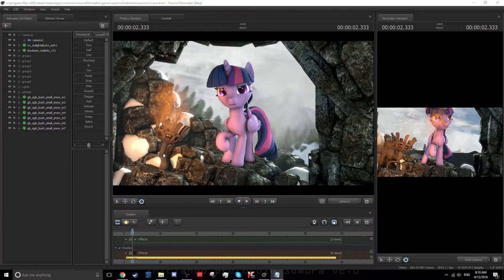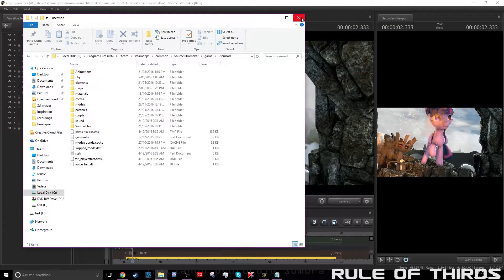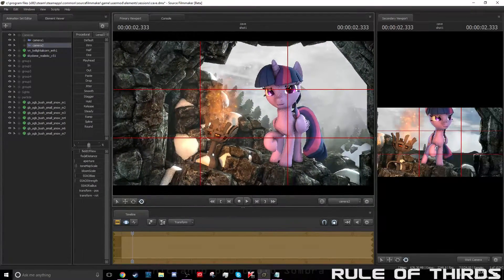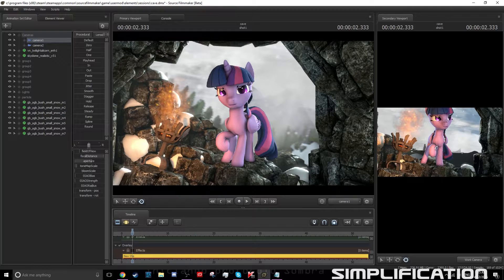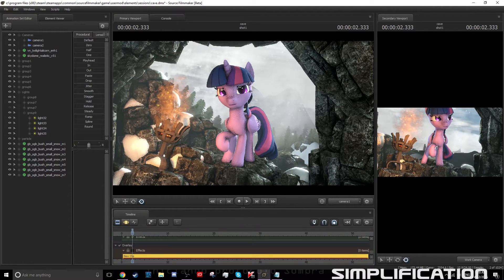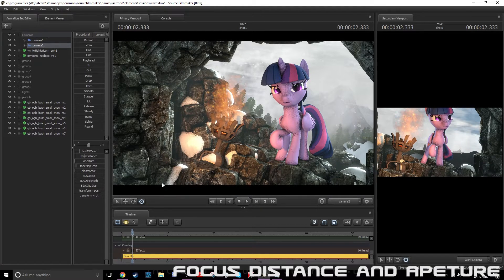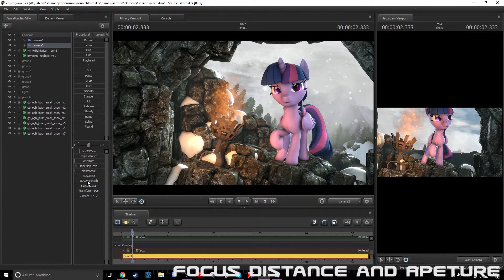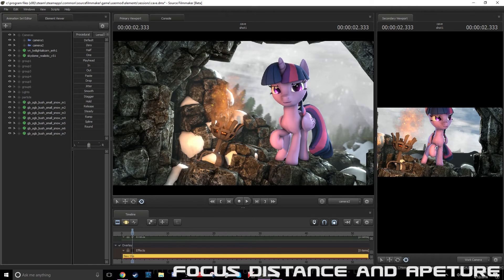[SFM Tutorial]: Composition ( Beginners)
This is a tutorial  on how to improve your composition for SFM beginners! and yes I know confidante, confidente...I don't know english that well XD

Music- Epic Music - Old Radio - Mono Music - Try to Relax